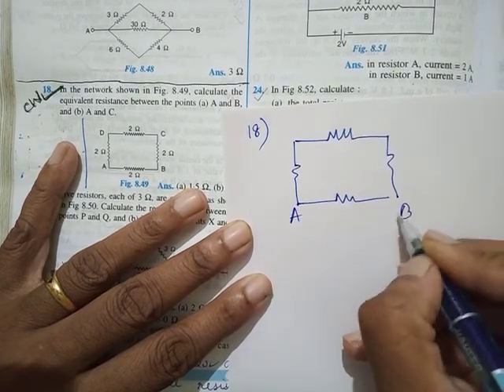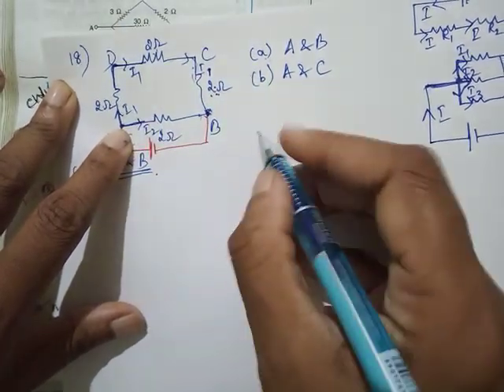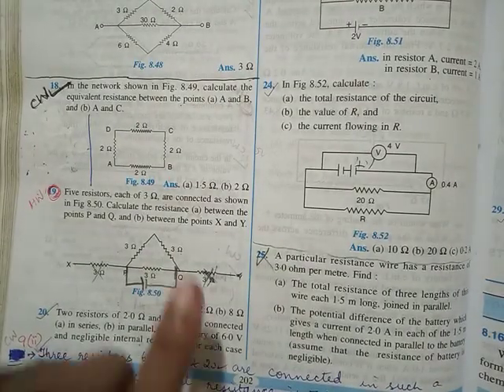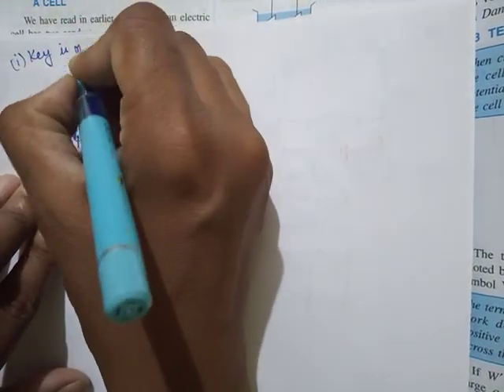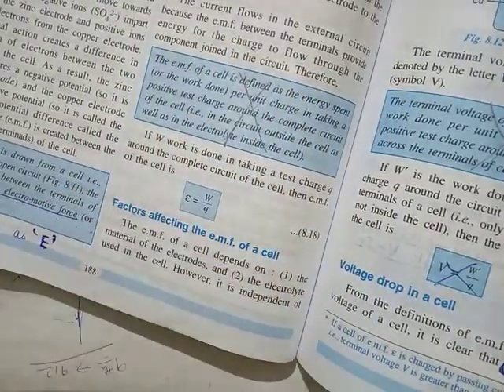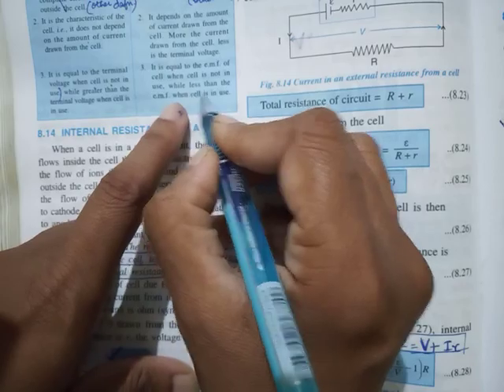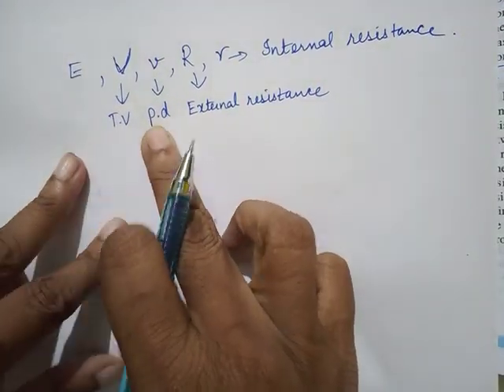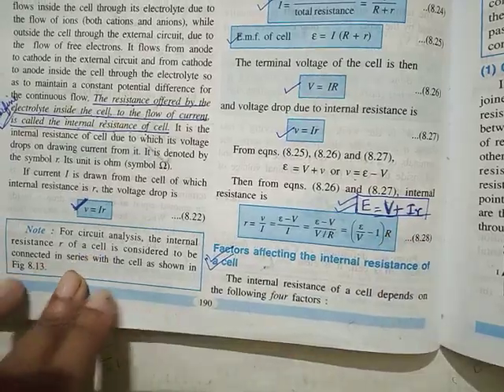Physics Class 10 Le-8b EMF, terminal voltage and internal resistance